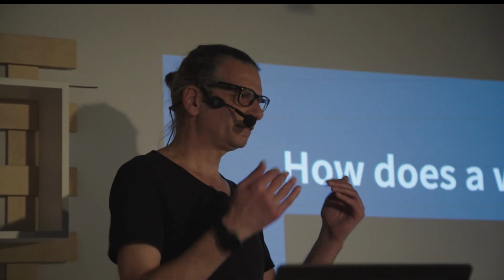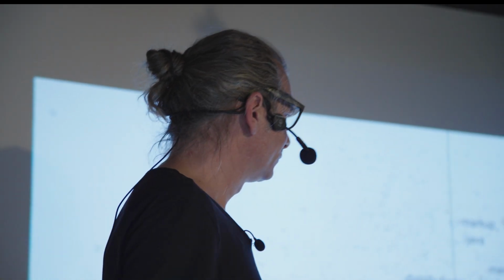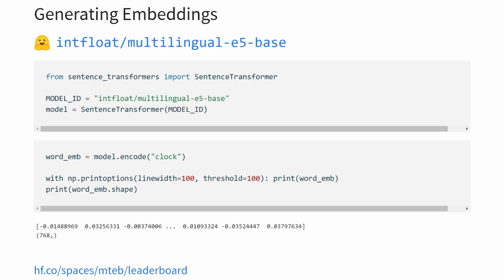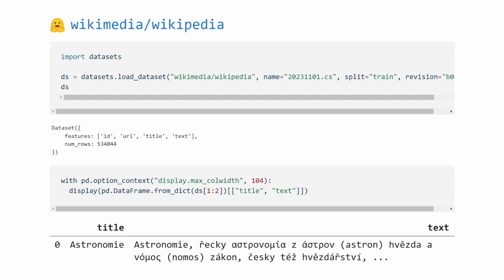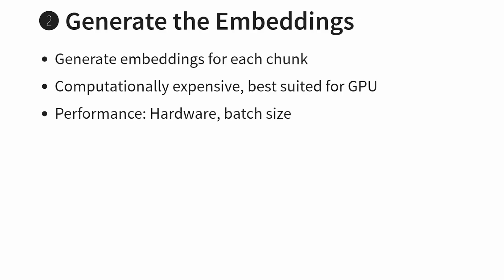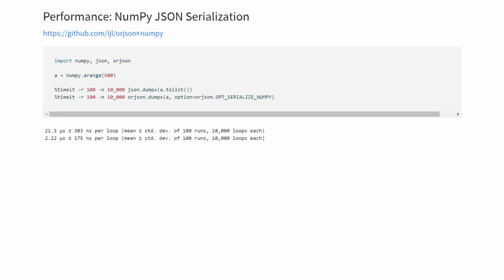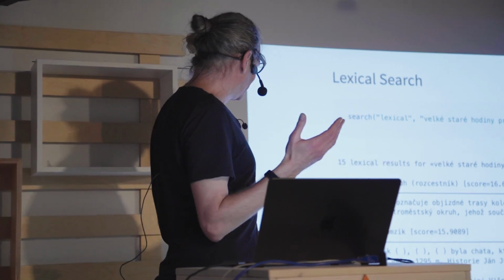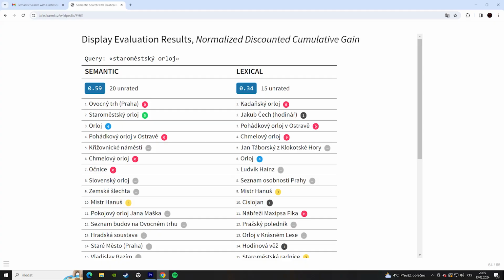Live from the Room: Elasticsearch and Semantic Search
This recording offers a fresh perspective—filmed live by a dedicated cameraman who was with us in person at the meetup. It is another version of this video from our channel:

By Karel Minařík: This talk presented Elasticsearch as a capable vector database. It explained the conceptual and technical differences between semantic and lexical search, the concept of embeddings and semantic similarity, with a practical, code-based demonstration, using data from Czech Wikipedia.